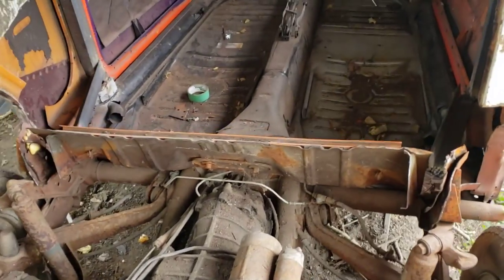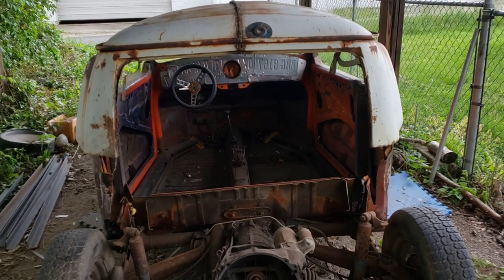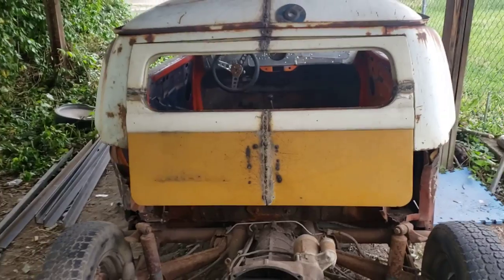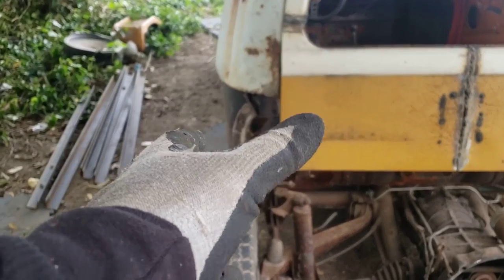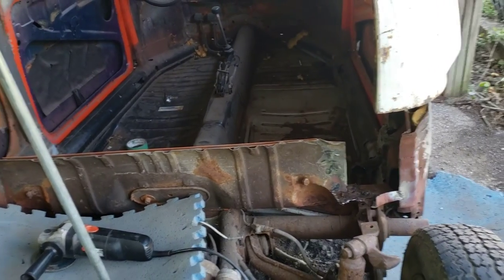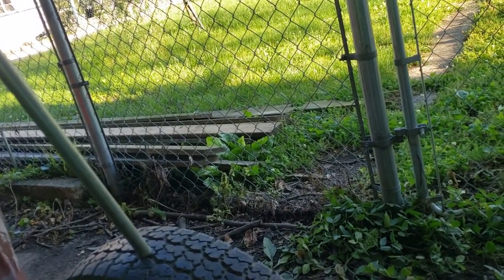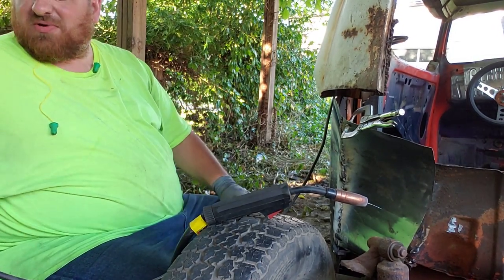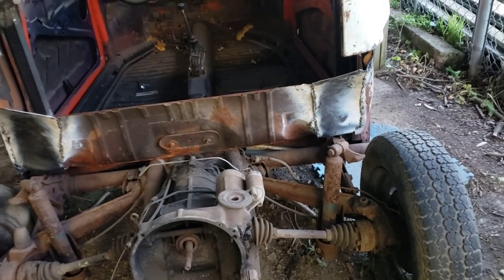Rat King Rat Rod Rear Body Work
This week I got some work done on the rear body, sheet metal rear body and install of the rear hatch.